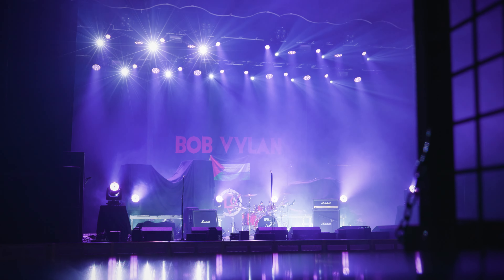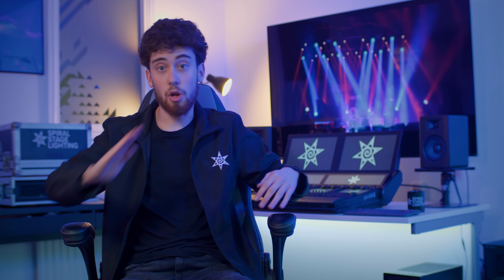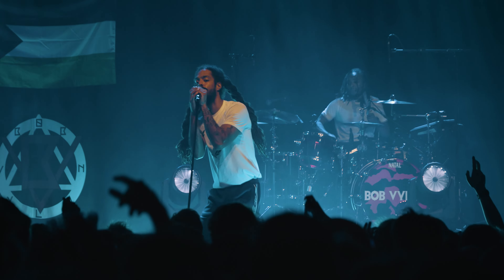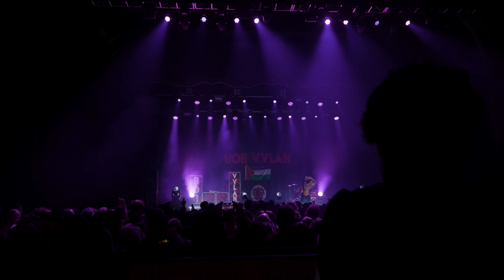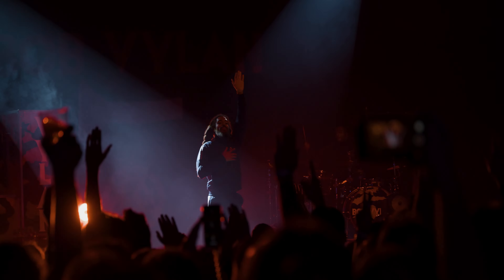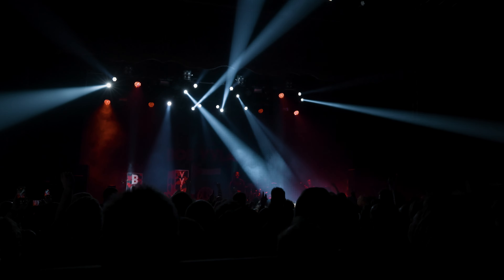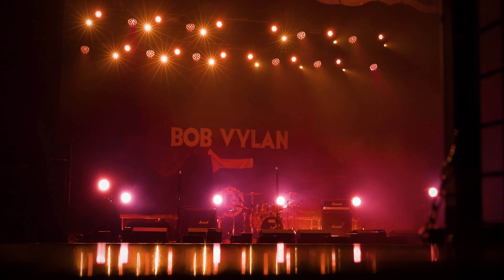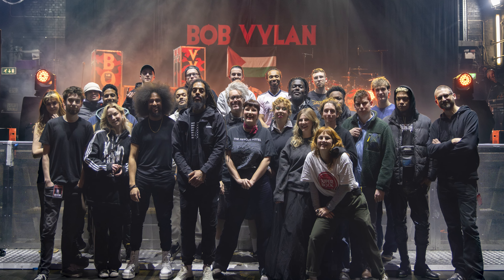BTS with Bob Vylan | Creative Direction & Show Design for the Viva La Vylan Tour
Discover the inner workings of Bob Vylan’s Viva La Vylan tour, exploring the design process, various elements, and more from behind the scenes.

We were brought in by Bob Vylan to oversee the full show design and visual creative elements for the Viva La Vylan tour which included lighting, set design and special effects.
Show Design & Creative / Elliot Baines Spiralstagelighting
Lighting Design / Elliot Baines Spiralstagelighting
TM / Jorge Felizardo
FOH Sound / @mixedbygrant
Vocals / Bobby Vylan
Drums / Bobbie Vylan
Photographer / Esme Bones
Social Media / Rhiannon Brailsford
Merch / Marlon English
Lighting Vendor / LiteUp
SFX Vendor / Dynamite FX
We would also like to give a big thank you to LiteUp and Varilite!

Video by James Varley 📸